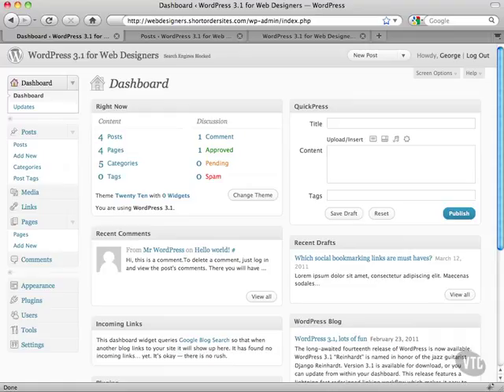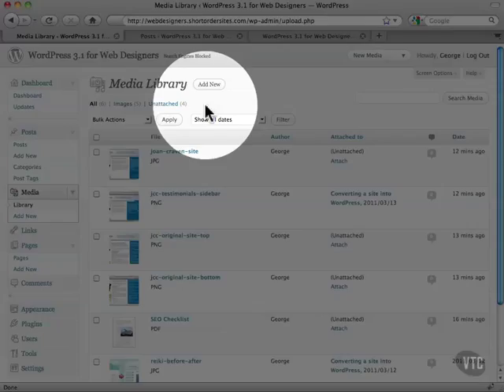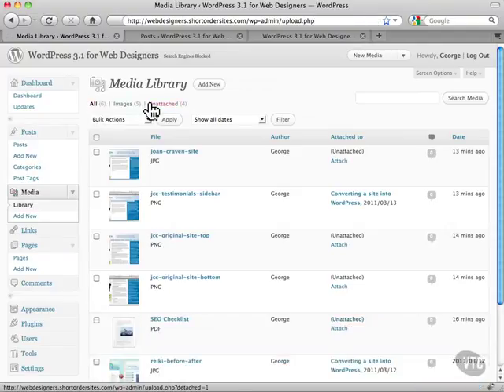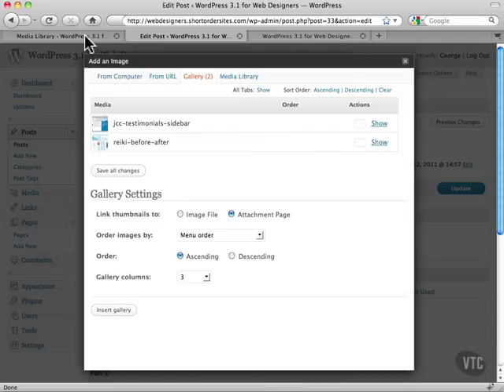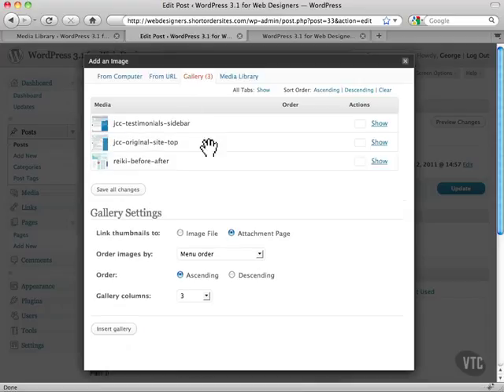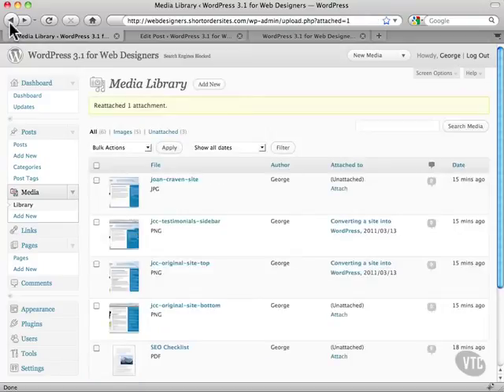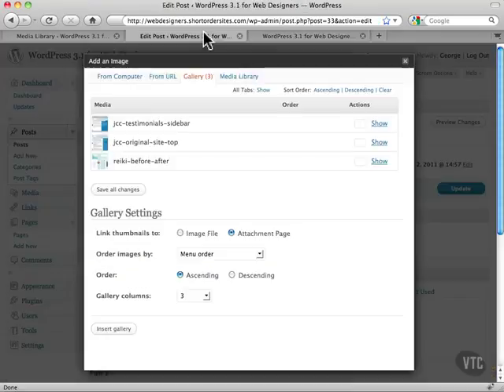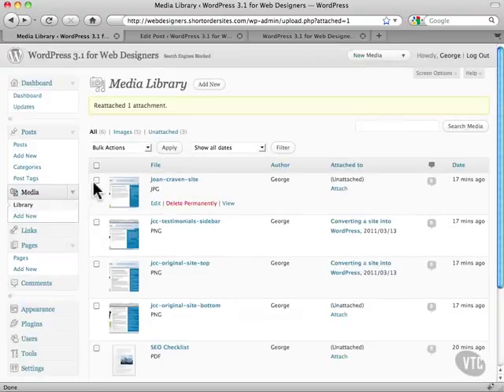0206 Media Library